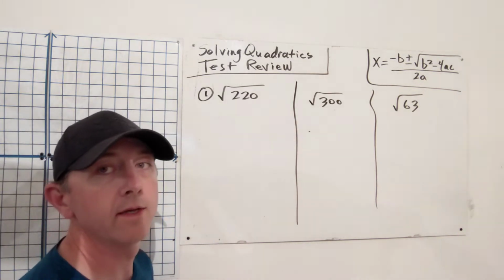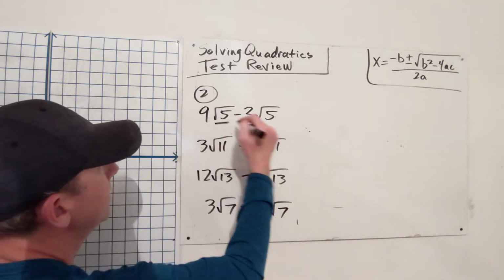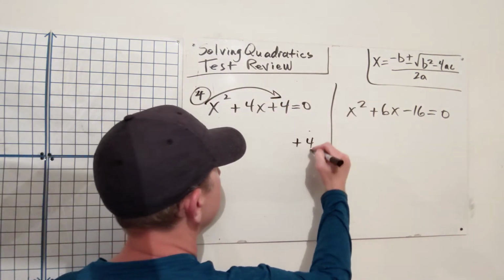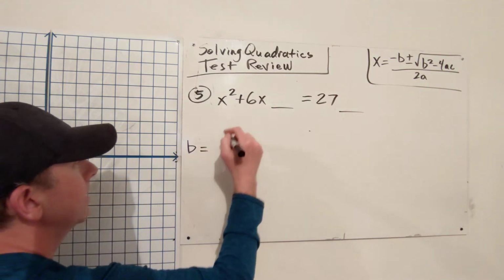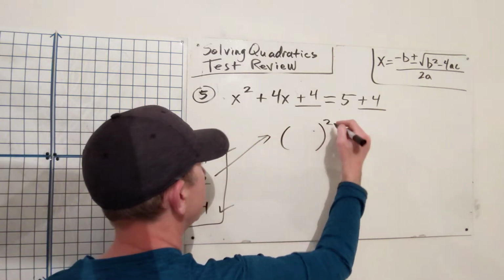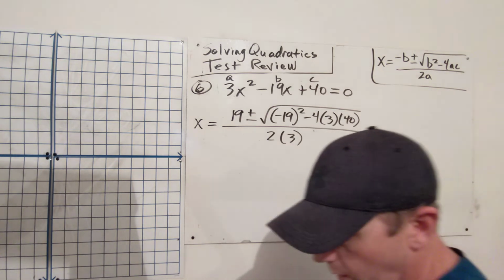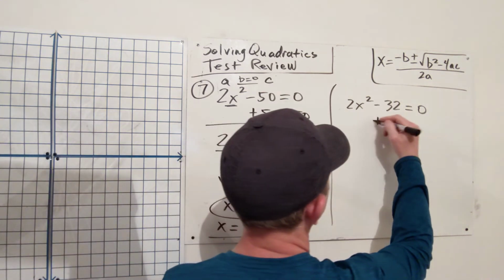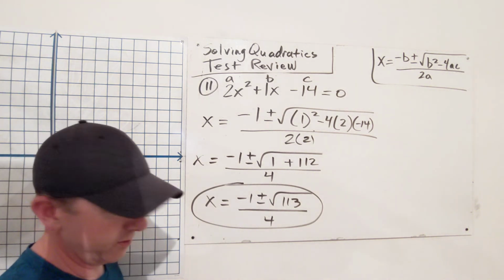Solving Quadratics Test Review